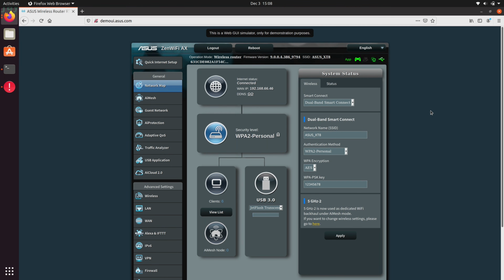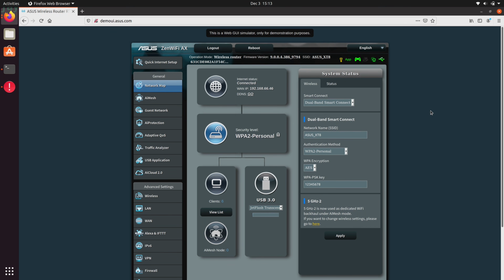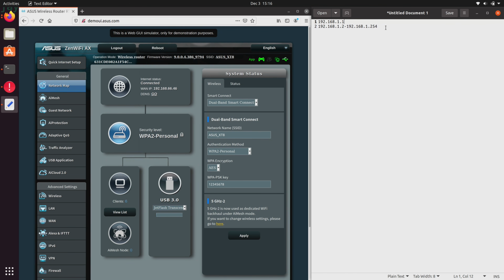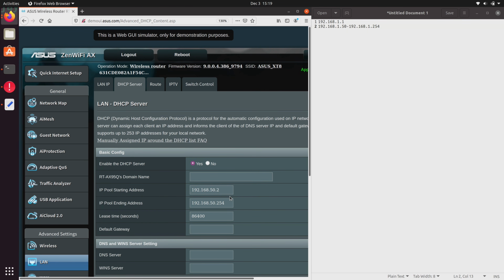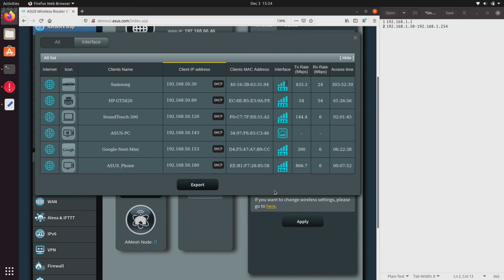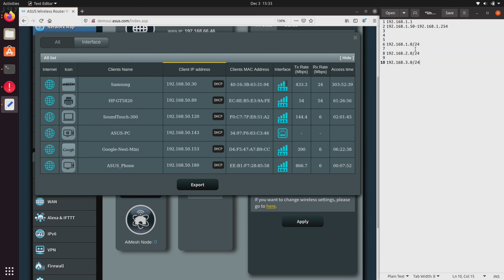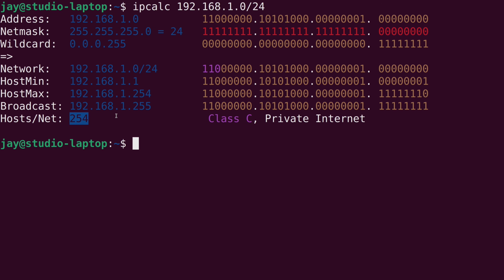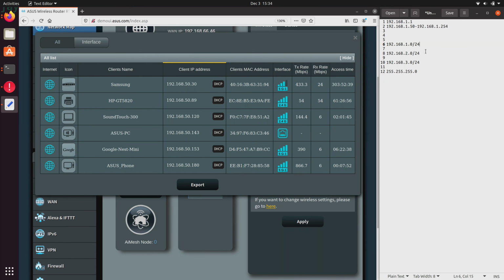How to Homelab Episode 3 - Planning your Network Layout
The "How to Homelab" series helps you plan your very own home server setup for world domination (or for even just hosting some apps). In the third episode, we look into networking and how to plan your layout.